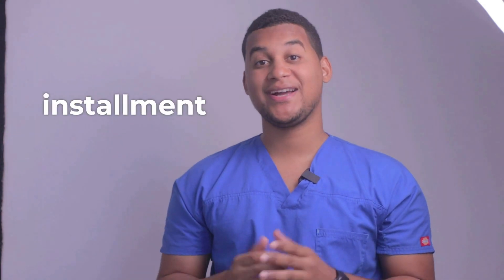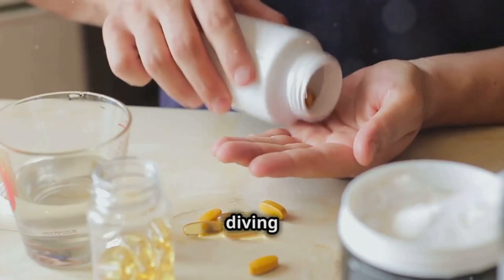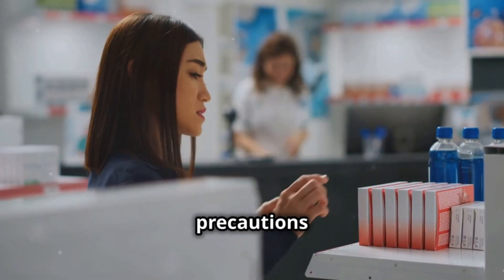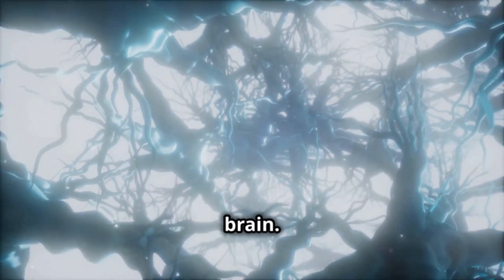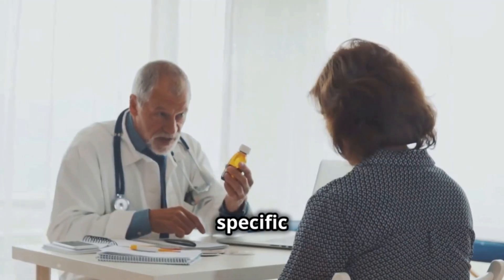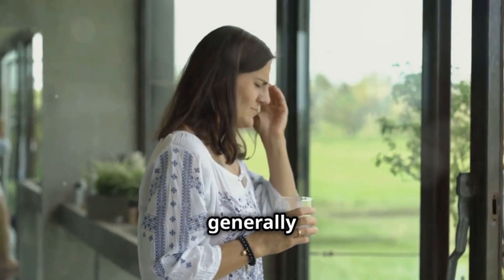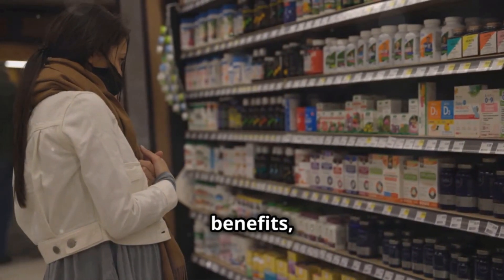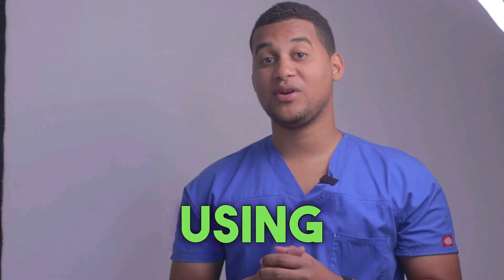Pyridoxine (Vitamin B6): How to Use It & 3 Common Side Effects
Discover everything about pyridoxine, also known as vitamin B6, in this essential video for your health. Learn how this vitamin is crucial in the treatment of deficiencies, anemia, and nervous system disorders. It understands its fundamental role in the production of neurotransmitters and in the metabolism of proteins, fats and carbohydrates. In addition, we explain the recommended dose and the possible side effects of excess. Don't miss this valuable information to improve your well-being.